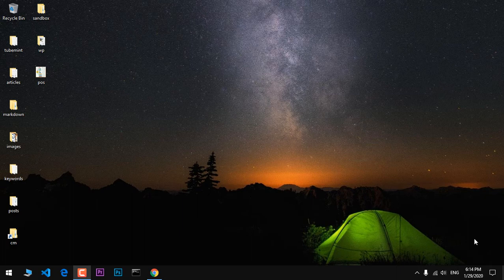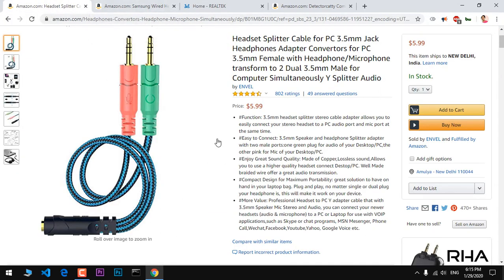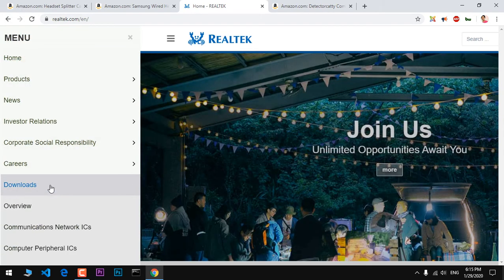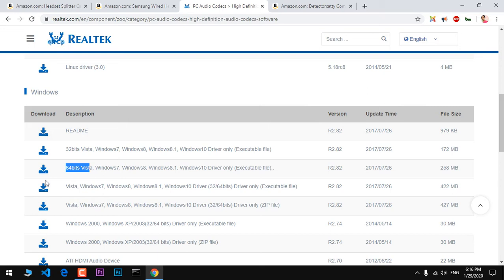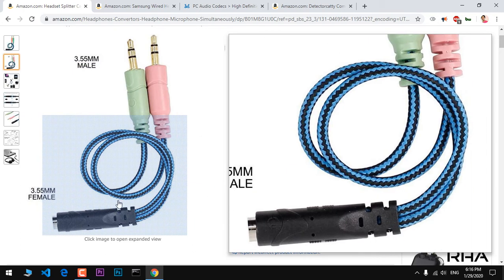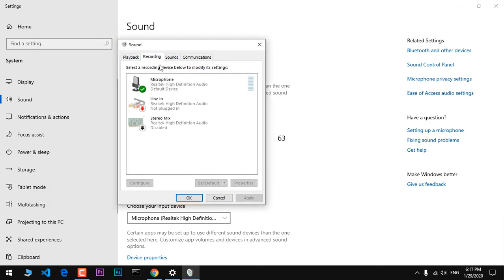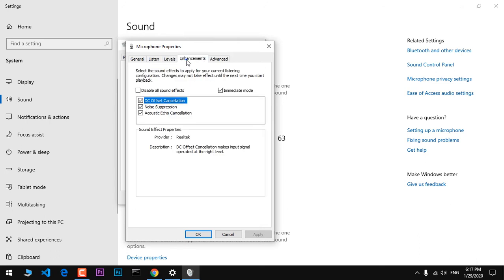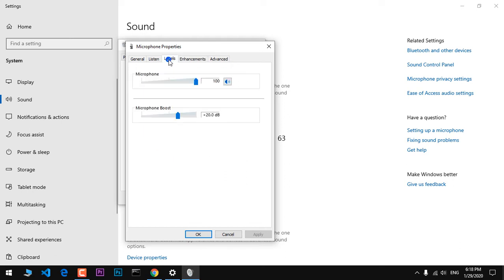Voice Over Recording Setup on Windows 10 Without a Studio/USB Microphone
This video will help your set a simple Voice Over Recording Microphone on Windows 10 without any professional microphone.

System Requirement
Windows 10 with Realtek High Definition Audio Driver.
A Standard Microphone/Mobile Wired Headset with Y splitter cable

Amazon USA
Y Splitter Cable

Samsung Wired Headse

Lightweight PC Headset

Amazon INDIA
Y Splitter Cable

Samsung Wired Headset w/ mic

Realme Wired Headset w/ mic

Thanks..:)

Instagram & twitter @tubemint